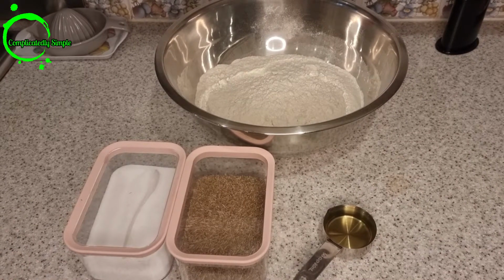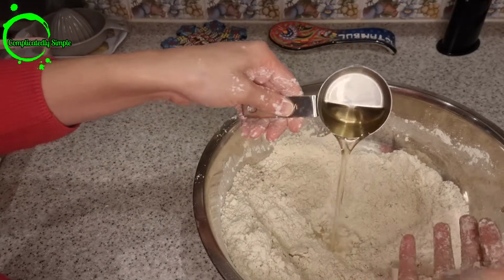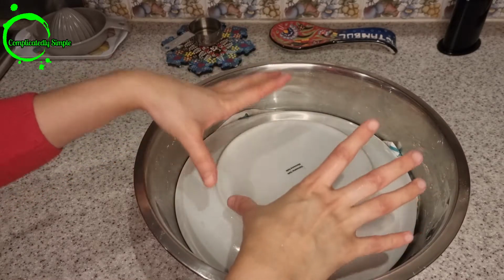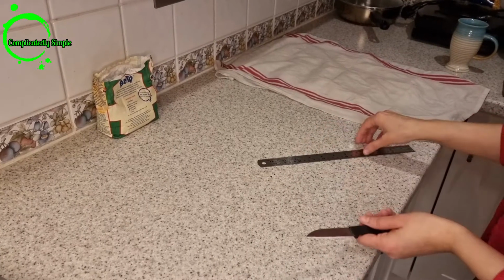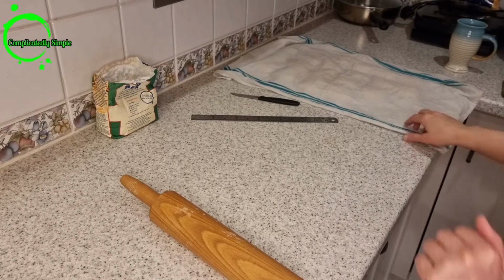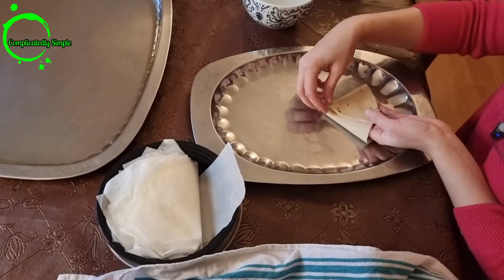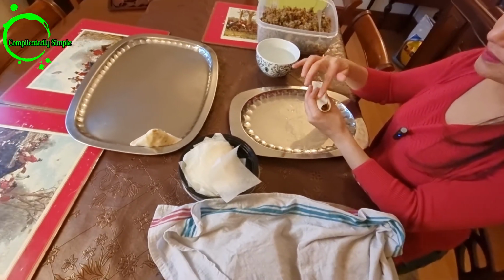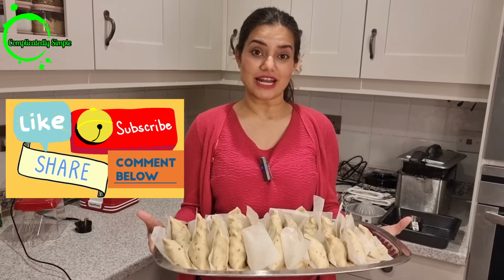how to make (assemble) samosa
HUSBAND SURPRISED ME